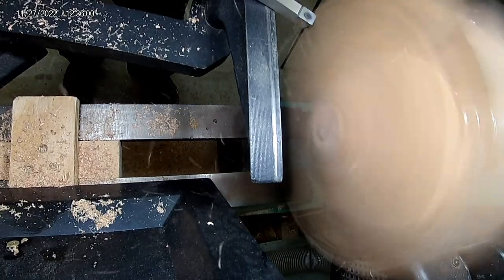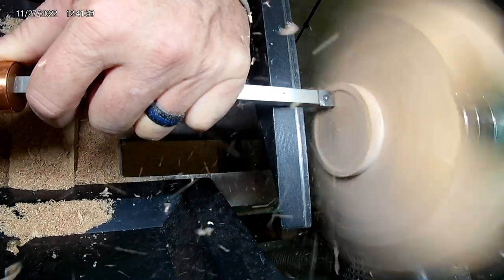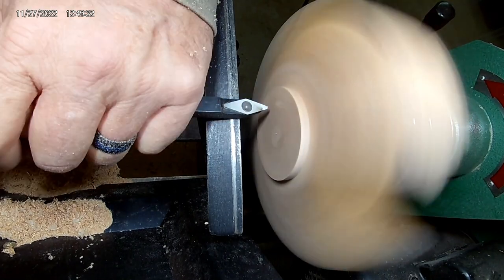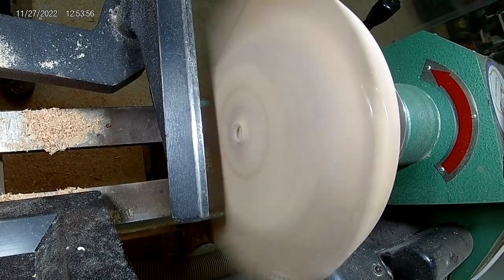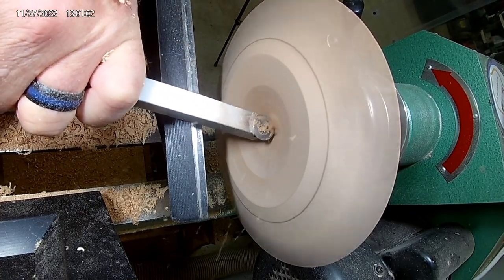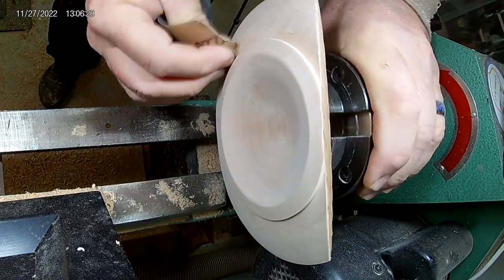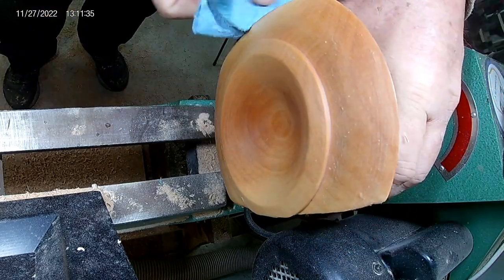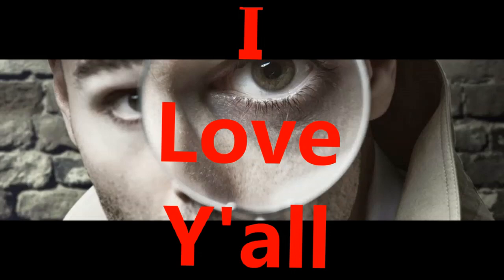A bowl turned from firewood!!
Thanks for being here! I am glad that you decided to stop and rest a spell. If you would like to support my efforts and this channel. Thanks in advance and always stay humble and kind!